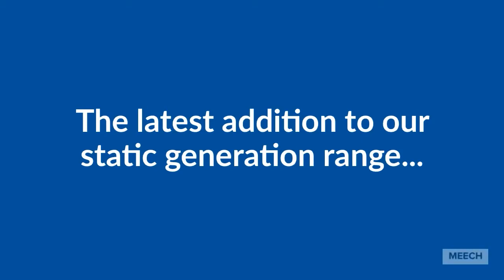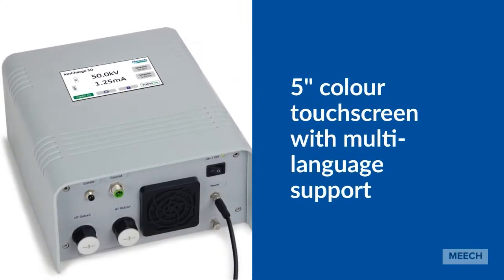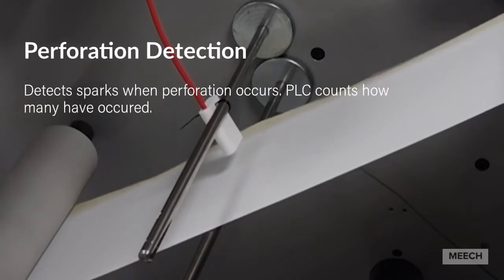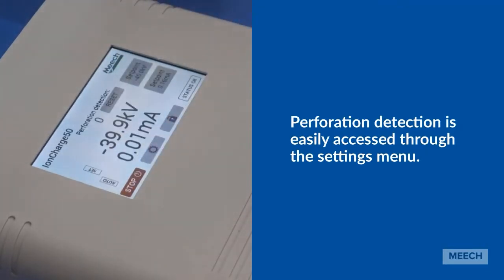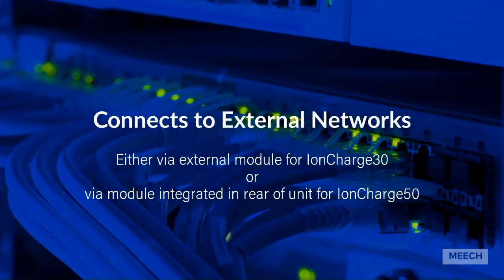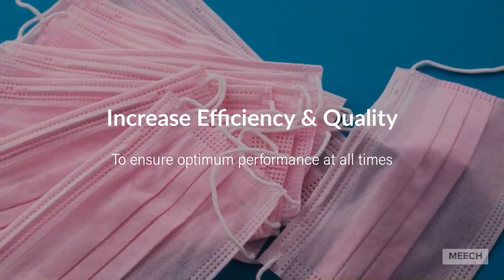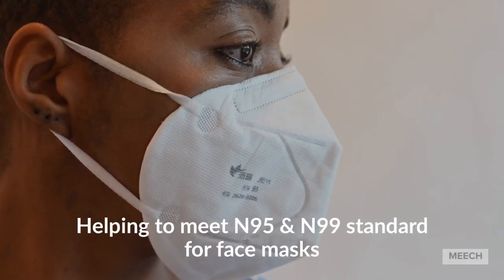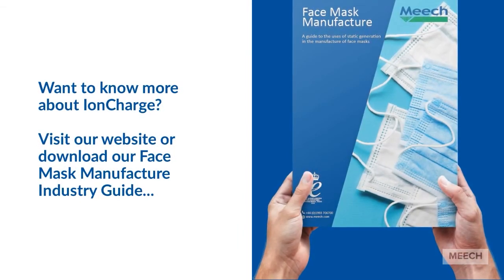Meech IonCharge Static Generator